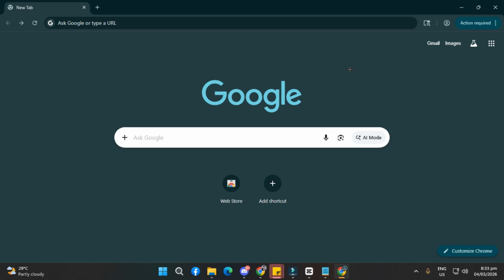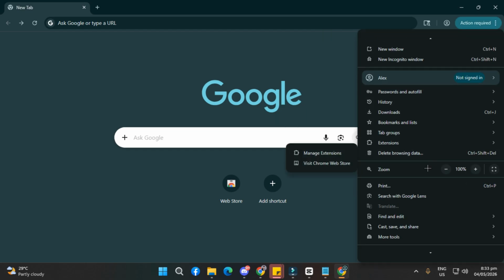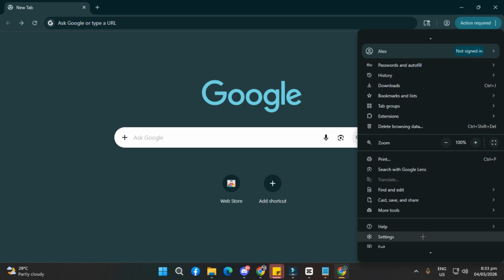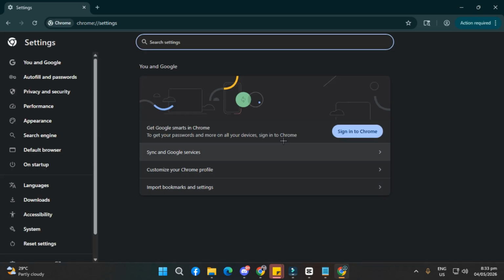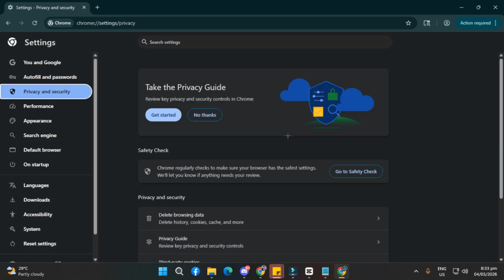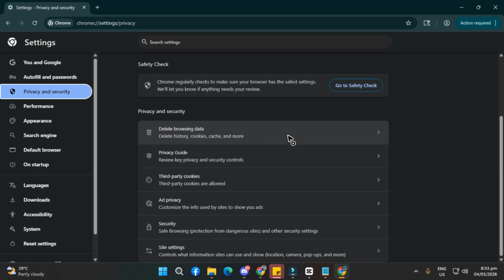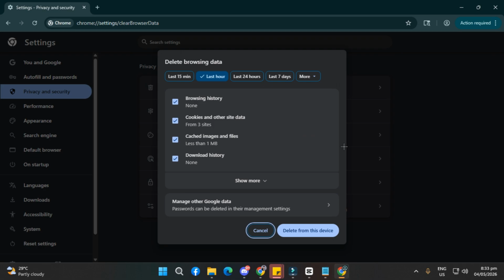How to Fix 403 Forbidden Error Problem Step by Step 2026 (Quick Fix!)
Hey there, in this tutorial, I’ll show you step by step how to fix the 403 Forbidden error on websites using simple methods on Google Chrome and other browsers in 2026.